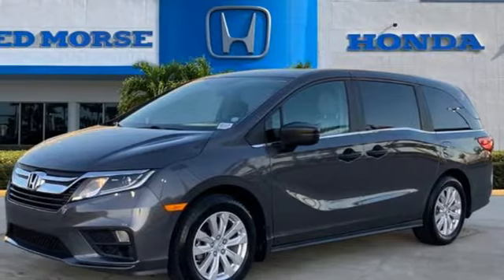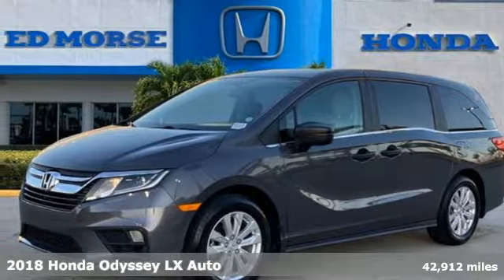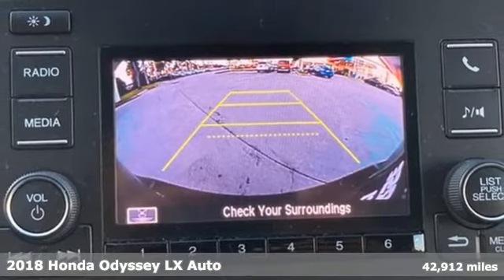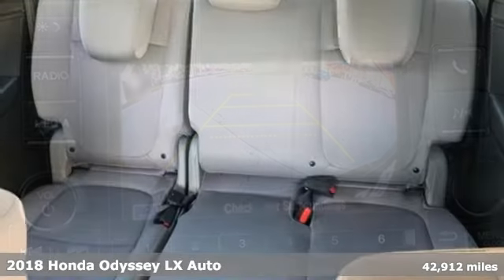Used 2018 Honda Odyssey West Palm Beach Juno, FL NB004819B - SOLD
Year: 2018
Make: Honda
Model: Odyssey
Trim: LX
Engine: 3.5l 6 Cylinder Fuel Injected
Transmission: FWD 9-Speed Automatic
Interior: Gray
Mileage: 42912
Stock #: NB004819B
VIN: 5FNRL6H21JB090110
Recent Arrival! Priced below KBB Fair Purchase Price! 2018 Honda Odyssey LX Modern Steel Metallic Odometer is 9298 miles below market average! 19/28 City/Highway MPG 3rd row seats: split-bench, 4.33 Axle Ratio, 4-Wheel Disc Brakes, 7 Speakers, ABS brakes, Air Conditioning, Alloy wheels, AM/FM radio, Anti-whiplash front head restraints, Automatic temperature control, Brake assist, Bumpers: body-color, Cloth Seat Trim, Delay-off headlights, Driver door bin, Driver vanity mirror, Drivers Seat Mounted Armrest, Dual front impact airbags, Dual front side impact airbags, Electronic Stability Control, Exterior Parking Camera Rear, Four wheel independent suspension, Front anti-roll bar, Front Bucket Seats, Front dual zone A/C, Front reading lights, Illuminated entry, Knee airbag, Low tire pressure warning, Occupant sensing airbag, Overhead airbag, Overhead console, Panic alarm, Passenger door bin, Passenger seat mounted armrest, Passenger vanity mirror, Power door mirrors, Power driver seat, Power passenger seat, Power steering, Power windows, Radio data system, Radio: 160-Watt AM/FM Audio System w/7 Speakers, Rear anti-roll bar, Rear reading lights, Rear window defroster, Rear window wiper, Reclining 3rd row seat, Remote keyless entry, Security system, Speed control, Speed-sensing steering, Speed-Sensitive Wipers, Split folding rear seat, Spoiler, Steering wheel mounted audio controls, Tachometer, Telescoping steering wheel, Tilt steering wheel, Traction control, Trip computer, Variably intermittent wipers, and Wheels: 18 Light Silver-Painted Alloy.

Address:
3790 West Blue Heron Boulevard